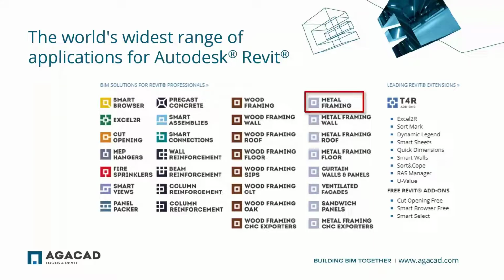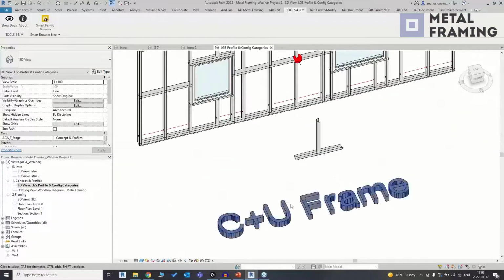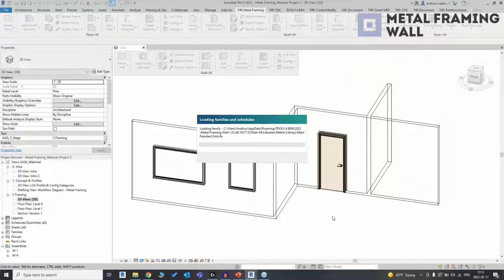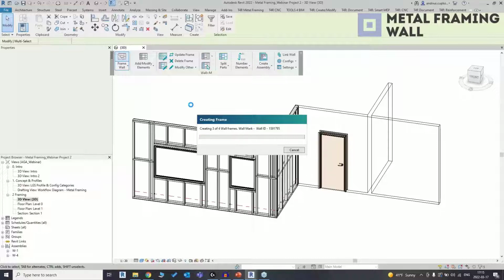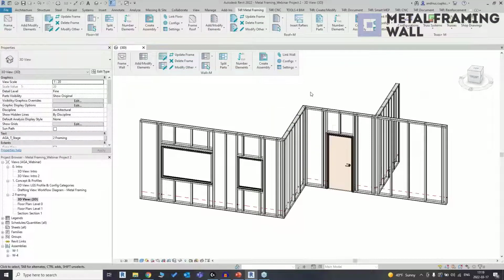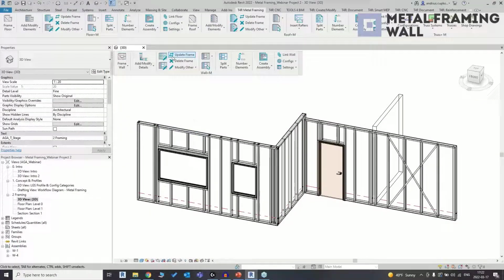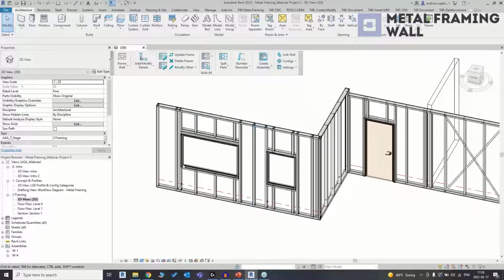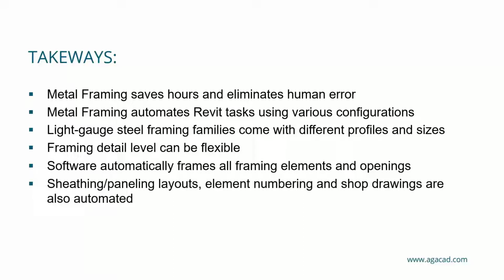Quick Light-Gauge Steel Framing in Revit: From Design to CNC Export | Be.Smart Metal Framing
Feeling the pressure to churn out drawings & schedules for LGS framing projects? Check out our Metal Framing software for Revit that automatically update drawings if changes are made to the model. 📥

Increased productivity and fewer mistakes during the building design phase lead to time savings, money savings, and substantially less construction waste. And less stress, too.

[02:26] Frame building in just 1 click
[03:45] Where to find Metal Framing add-in
[04:09] Concept
[06:32] Workflow theory
• Workflow in practice •
[07:47] Stage 1 – Load families
[09:13] Stage 2 – Link wall
             Stage 3 – Proceed with the workflow:
[12:14] (3.1) Frame wall
     N.B. Steps 3.1a to 3.1g are optional, order may differ
[12:52] (3.1a) Framing configurations overview
[16:02] (3.1b) Update frame by wall link
[16:28] (3.1c) Update frame to adapt to changes in wall shape
[16:59] (3.1d) Delete frame
[17:07] (3.1e) Additional framing elements
[18:25] (3.1f) Bracing
[19:01] (3.1g) Add details like brackets, bolts, etc.
[19:50] (3.2) Split parts
[21:11] (3.3) Number elements
[22:27] (3.4) Create assembly
[25:31] Stage 4 – CNC export
[26:52] Conclusion

► Quickly and accurately create, update, and manage LGS framing drawings and schedules by automating tasks in Revit. Annotations and schedules are managed automatically, and the shop drawing design is customizable. So, you can create shop drawings and schedules the way you want.